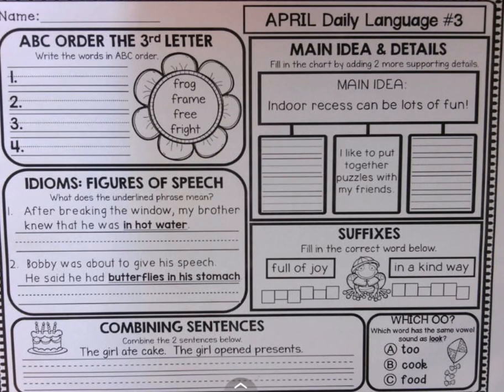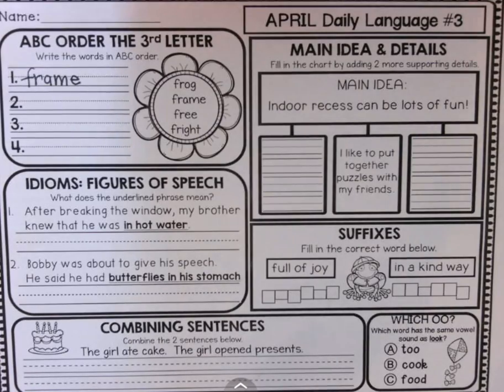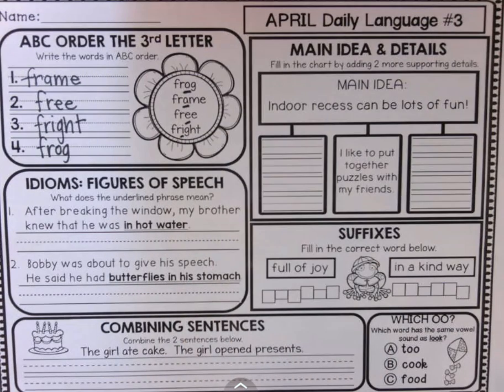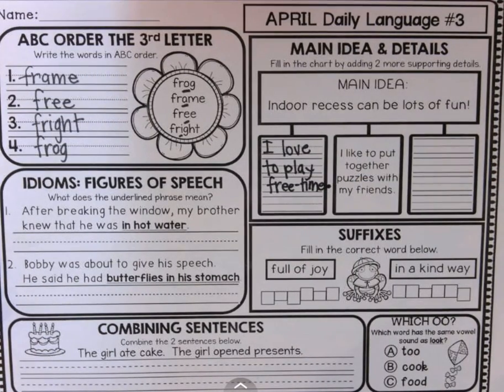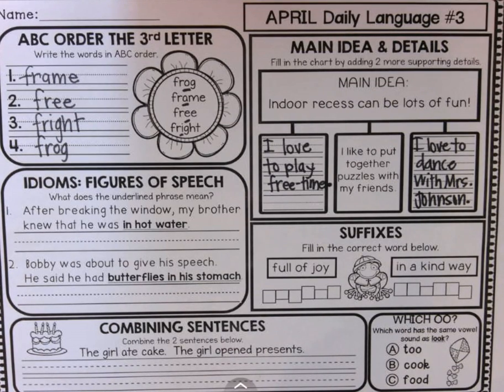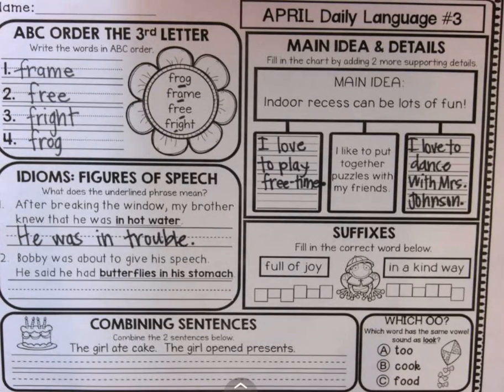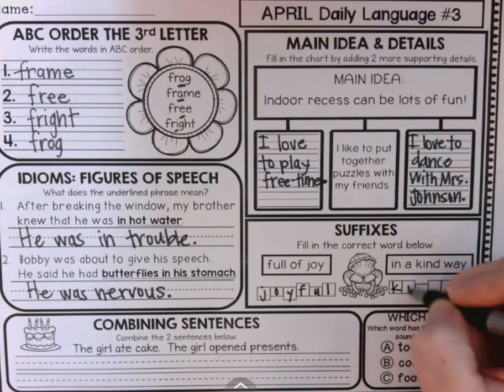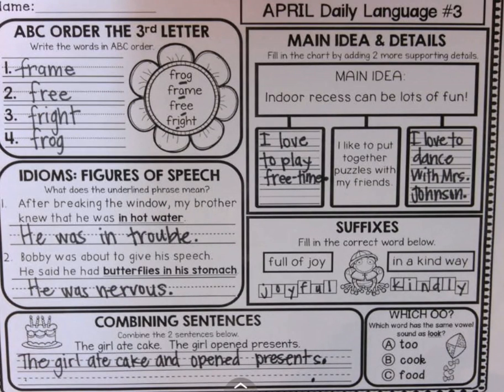April Daily Language #3